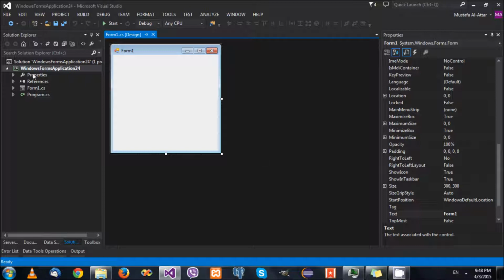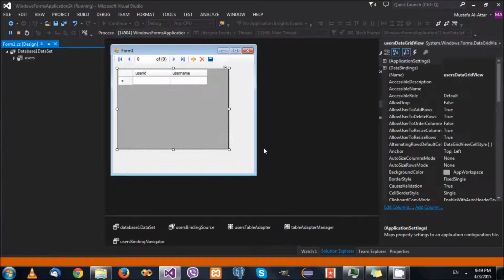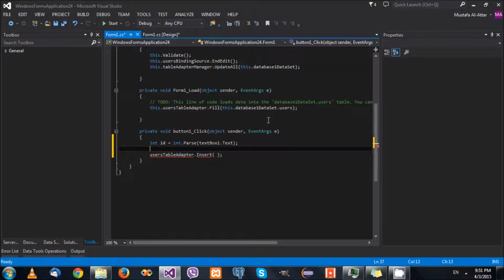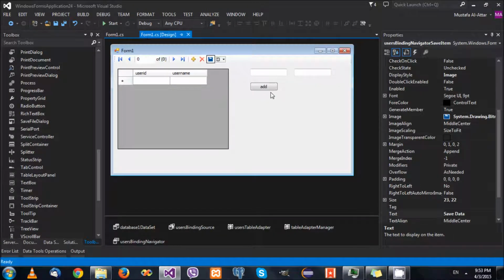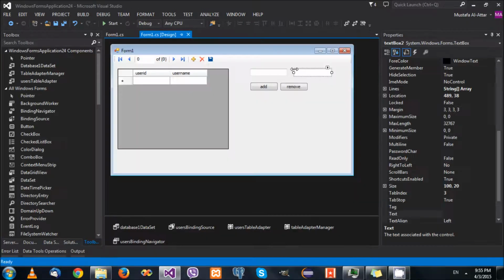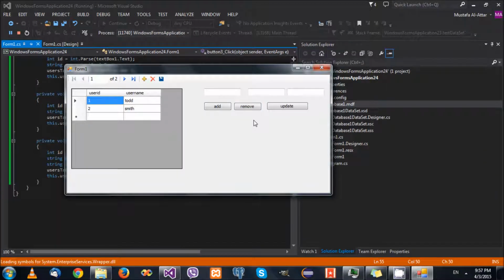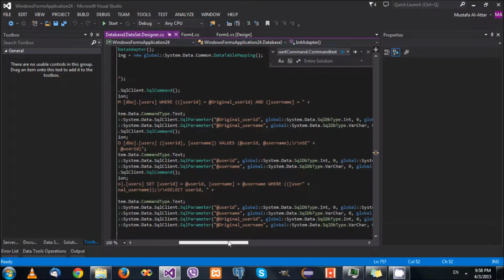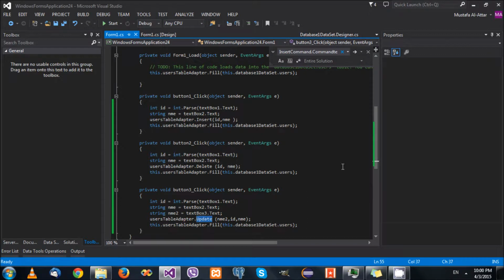Programming in C# 050 - Table Adapters and their insert, update, and delete methods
This video tutorials shows how to use insert, update and delete methods of table adapters to update the database.